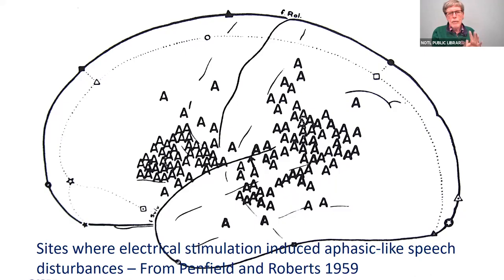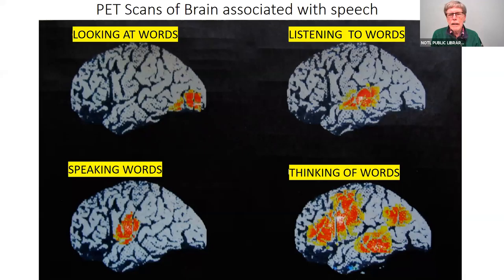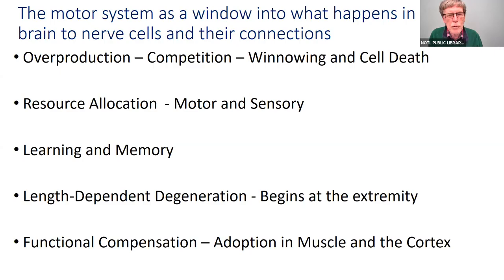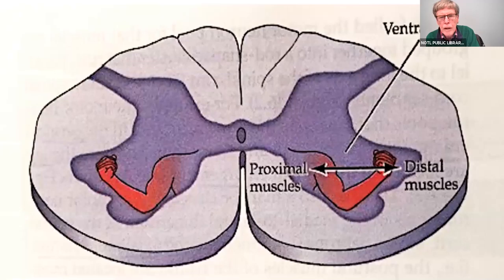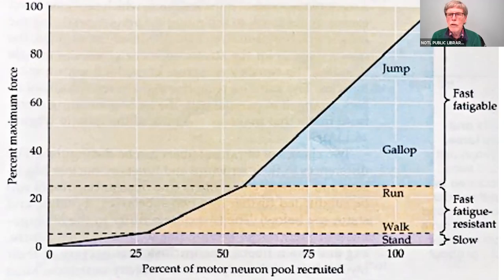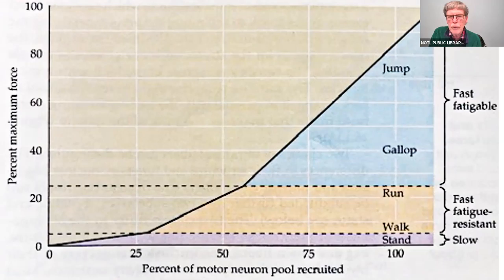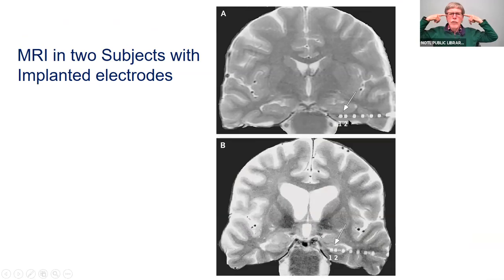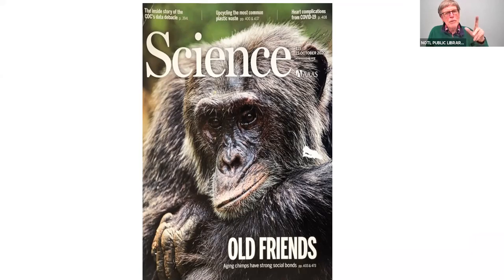Dr Brown The Brain - Lecture 3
This is the third lecture in a seven week lecture series presented by the NOTL Library and Dr. Bill Brown.